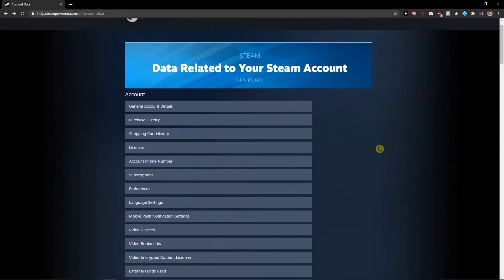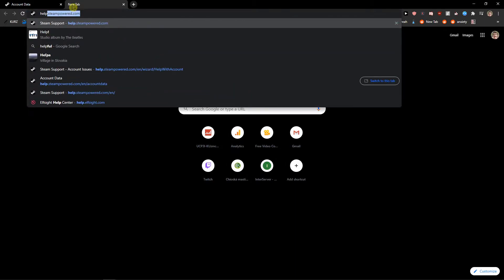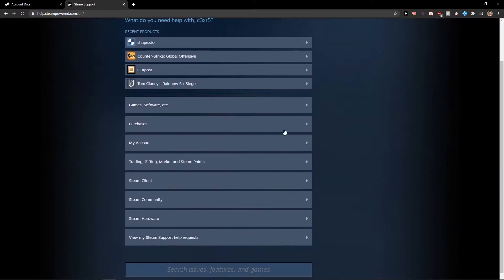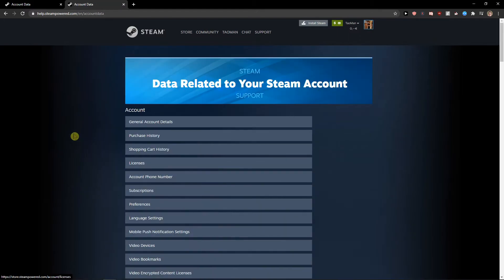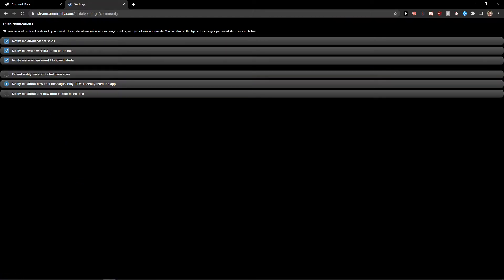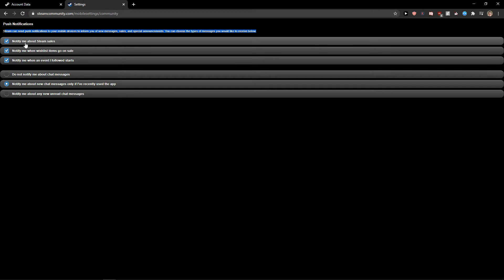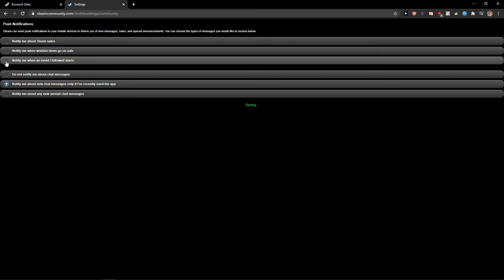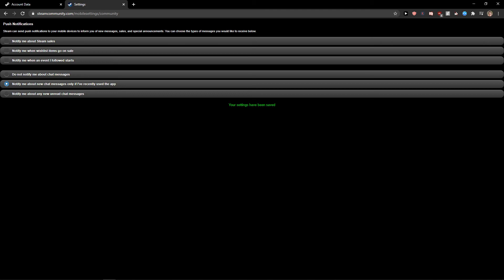How To Disable Notifications In Steam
GET AMAZING FREE Tools For Your Youtube Channel To Get More Views:
Tubebuddy (For GROWTH on Youtube):

Placeit For Thumbnails Templates:
In this video you will learn How To Disable Notifications In Steam